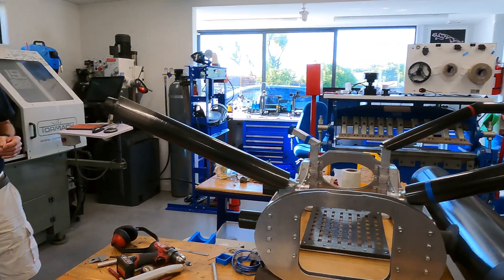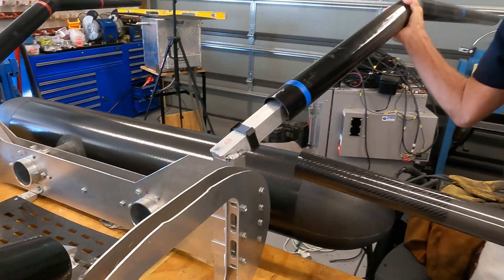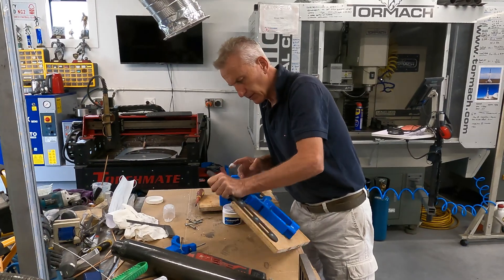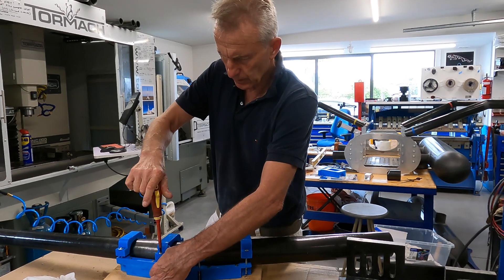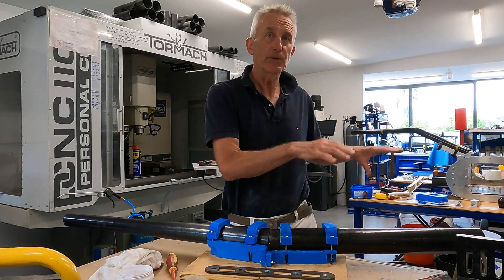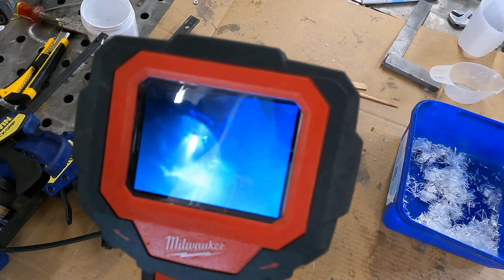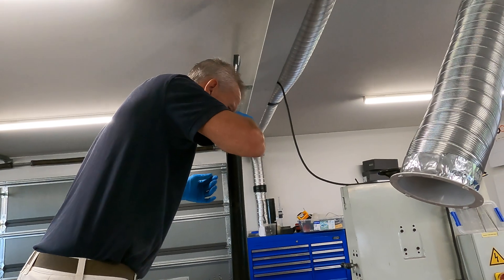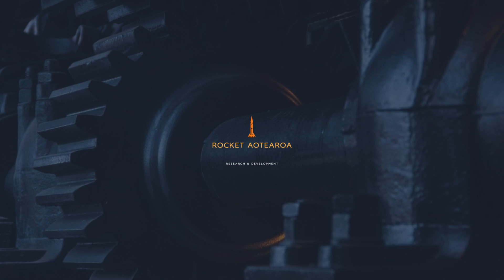Manned Drone progresses | Step by step build of EVTOL 4K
Michael is working on the carbon fibre arms for the EVTOL | Manned Drone.
The design has been modified on the 4 arms which will carry the 8 x Motors and propellors, to allow for water landings, here he is joining the two carbon fibre pieces with a bracket assembly and fibreglassing those pieces in.
The project moves forwards and better every day